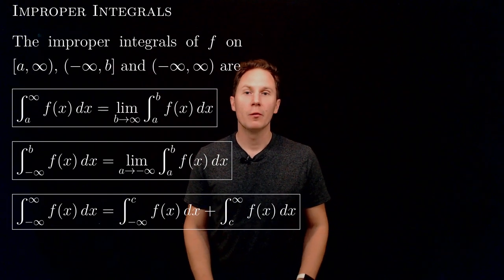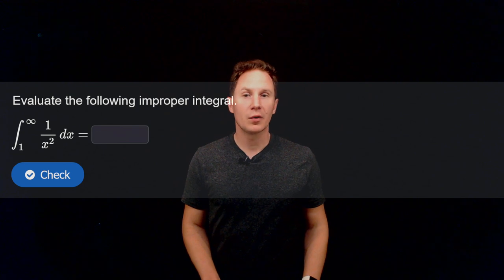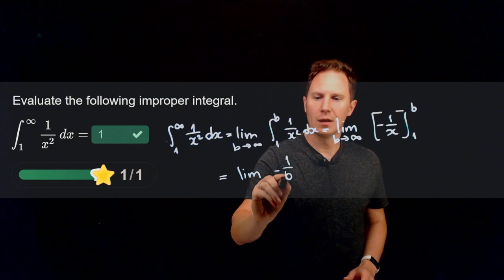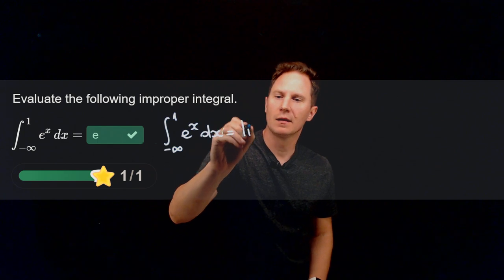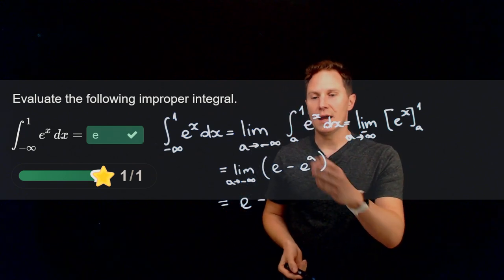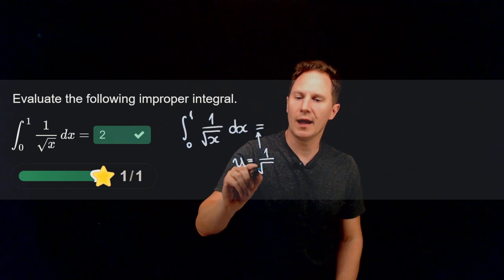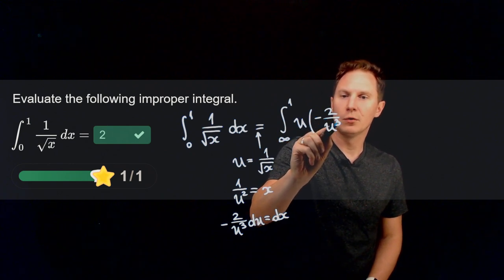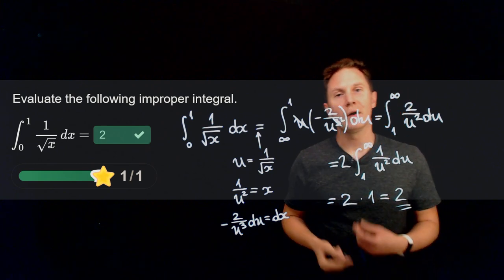Improper Integrals / Calculus / Interactive Video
00:00 Intro
00:05 Improper Integrals
00:54 Quiz 1: Improper Integrals I
02:01 Quiz 2: Improper Integrals II
03:06 Quiz 3: Improper Integrals III